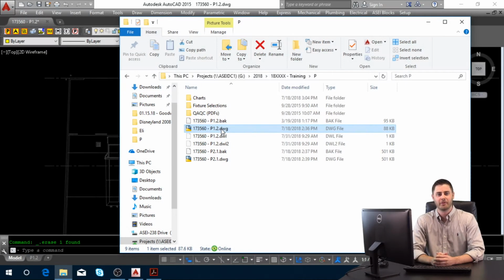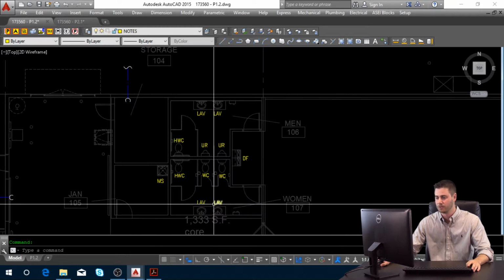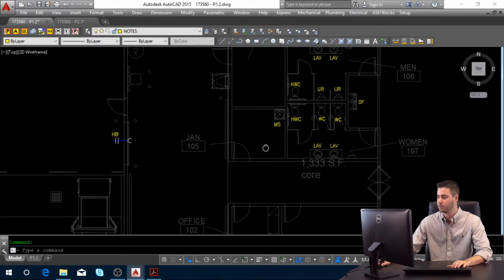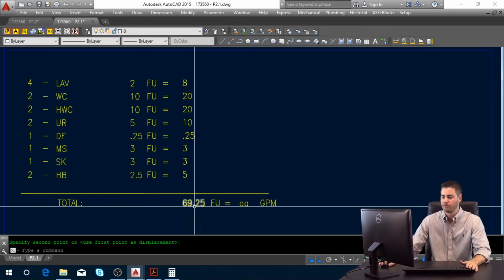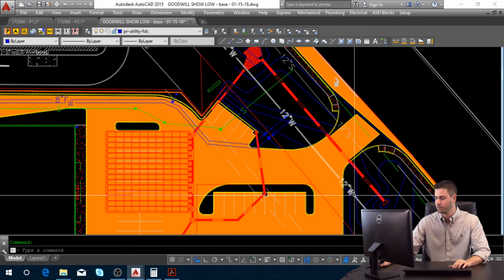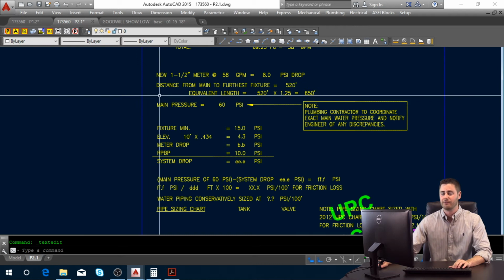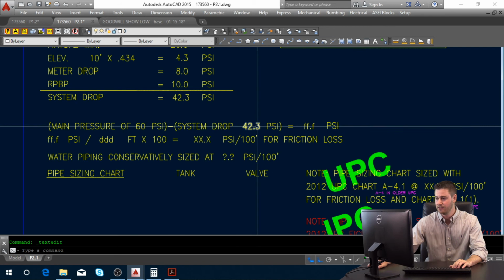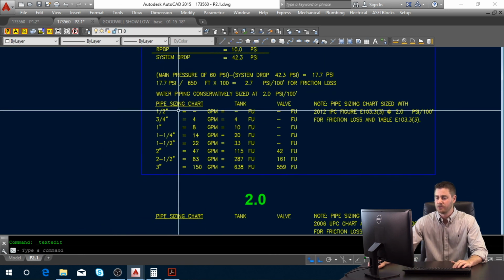Water Calculations (NG)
Mechanical Designer Nathan Good demonstrates how to do water calculations, including finding meter and pipe sizes. All additional documents can be found on the ASEI Projects drive at Projects/_QC checklists and standards/Training Videos/MP&E Design/Plumbing.